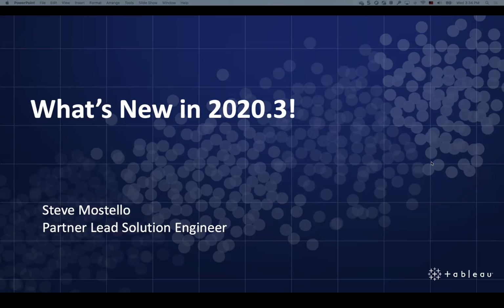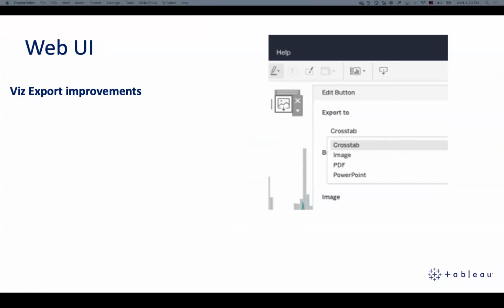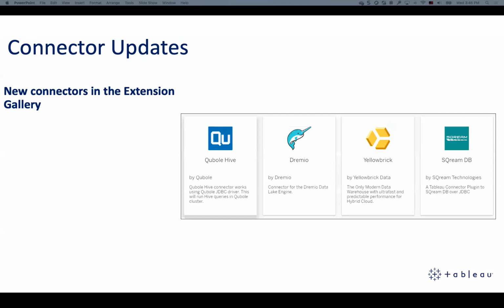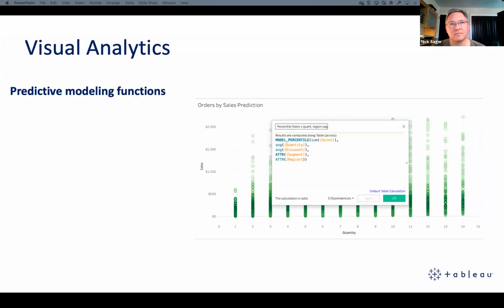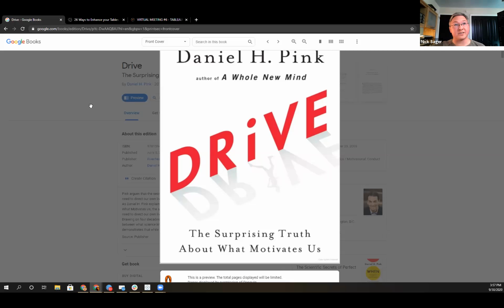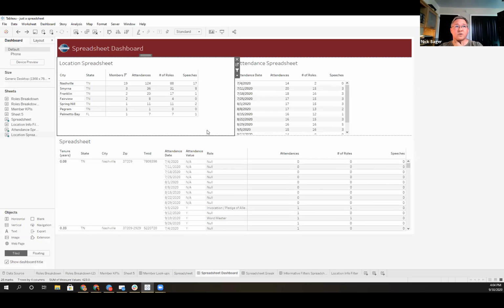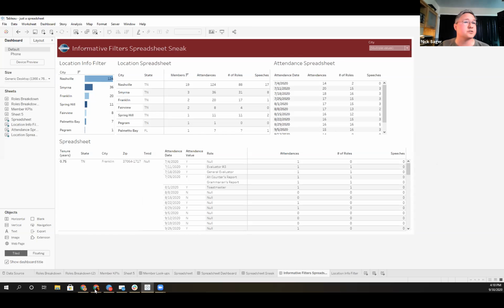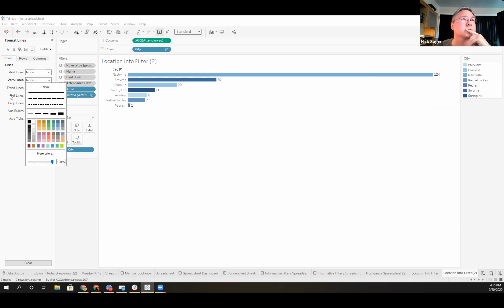Nashville Tableau User Group - 30 September 2020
Agenda:
I. Steve Mostello, from Tableau, will briefly discuss the new features of Tableau 2020.3
II. Nick Sager, with naviHealth, will be answering the question, “What do I do when they just want a spreadsheet?”. After exploring the problem and some of its causes, he will then explore short-term and long-term remedies to improve the situation.